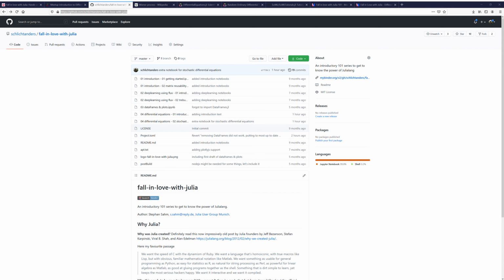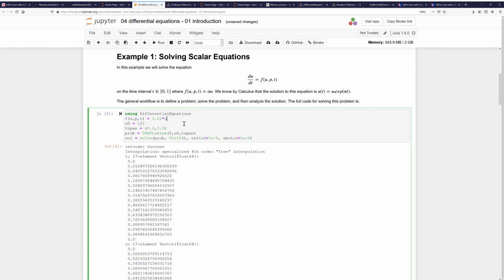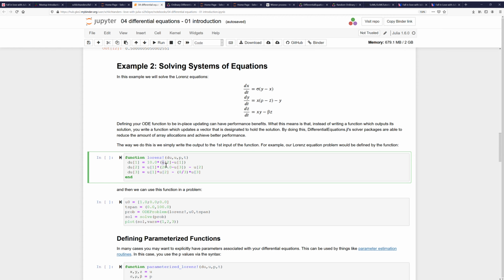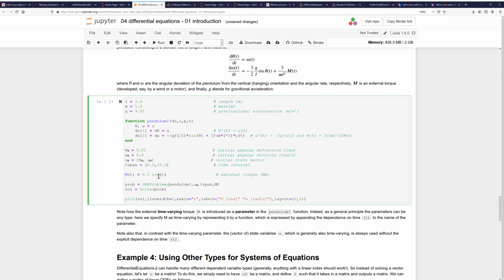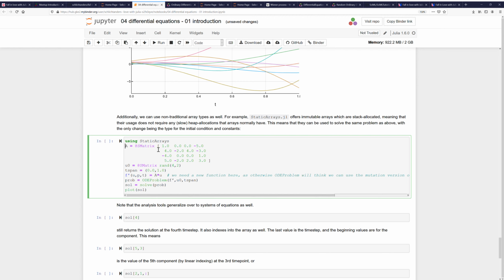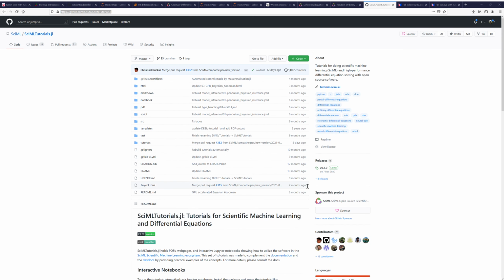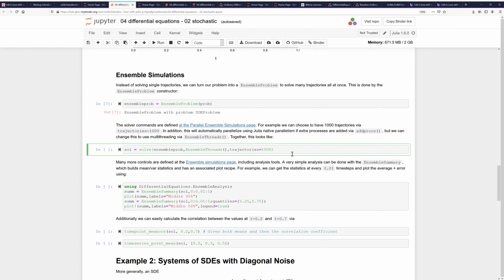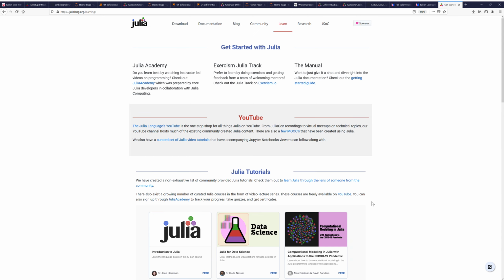DifferentialEquations.jl 101 | Stephan Sahm | Julia User Group Munich - Fall in love with julia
This is the recording of this meetup by the Julia User Group Munich.

Try out the notebooks yourself, right in your browser, by using binder. Just click here for the introduction notebook